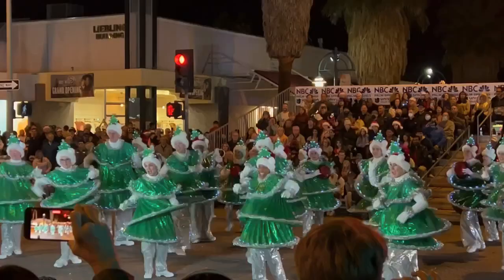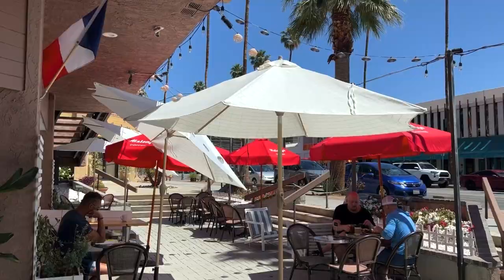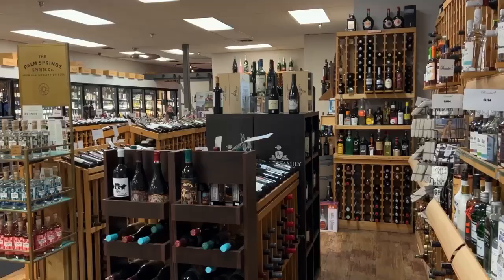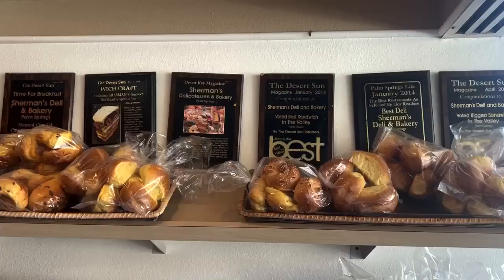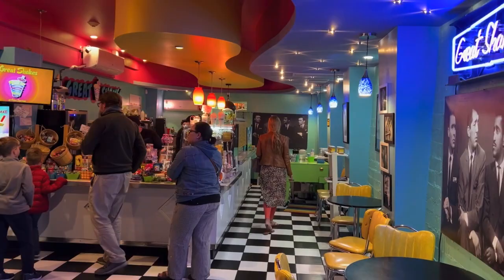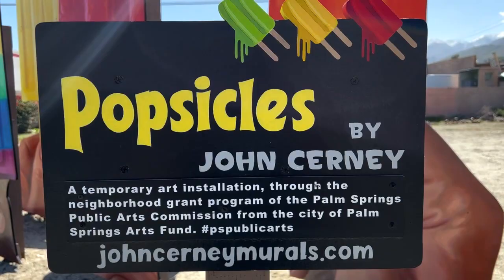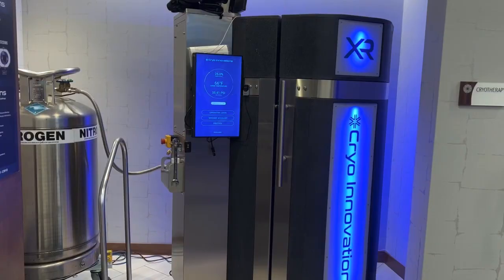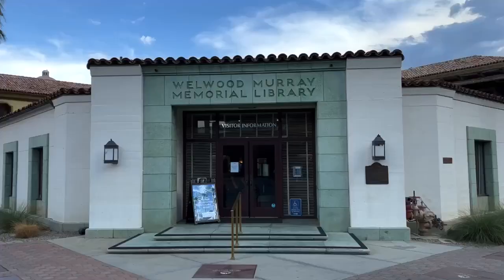Downtown Palm Springs, California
Products/ Equipment
1. Camera/Iphone 13 Pro
2. Ulanzi Camera Cage
3. Liquid I.V Hydration
4. Tripod
5. Reef Sandals
6. Drone- DJI Mavic 3 Classic (DJI RC)
7. Backpack
8. Ice Packs
9. Rayban Sunglasses

Hotels
1. Kimpton Rowan Palm Springs
2. Renaissance Palm Springs Hotel
3. Best Western Plus Las Brisas

Spa
1. The Spa at Sec-he
Coffee
2. Mon Amour

Restaurants
1. Rooftop 262 Bar and Grill

6. Palm Springs Fudge & Chocolates

Nightlife
1. La Quinta Brewing Co.
2. Fame Cigar and Wine

Stores/ Shops
1. Earths Elements (Crystal Shop)
2.
3. Andecor (Store with animal statues)
4. 13 Palm Springs Gift Shop (Store with Turkish Goods)
5. Nat Reed (Art gallery)

Music
1. Got Jax/ Sum of Love/ courtesy of
2. Honeycutts/ For Every Dollar / courtesy of
3. Guy Trevino and Friends/ Such a Fine Day/ courtesy of
4. The New Fools/ Me and My Triple Espresso/ courtesy of
5. Wellmess/ Two Hears drawn on Cloudy Glass/ Instrumental Version/ courtesy of
6. Shiver Disk/ On the Up/ courtesy of
7. Liru/ Instant Party/ courtesy of
8. Liru/ Nightsky/ courtesy of
9. Lupus Nocte/ Champions Day/ courtesy of
10. Featherweight/ Headlund/ courtesy of